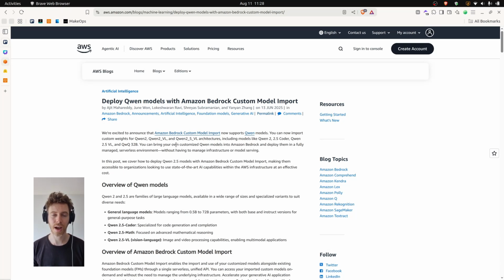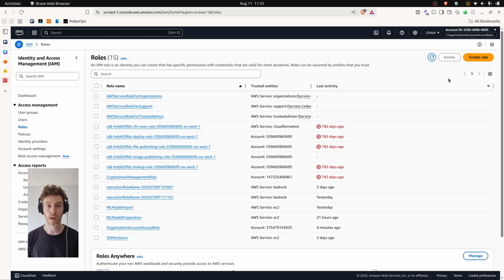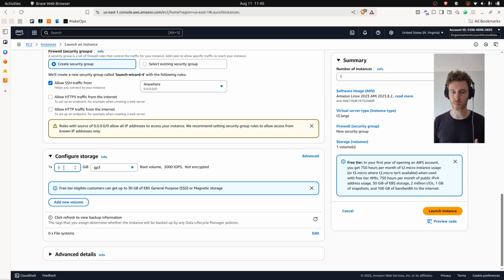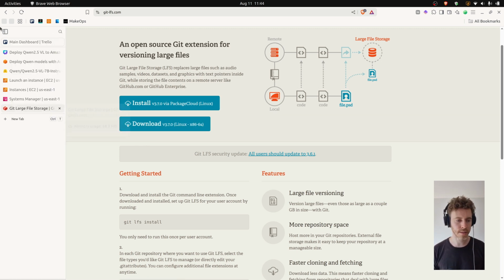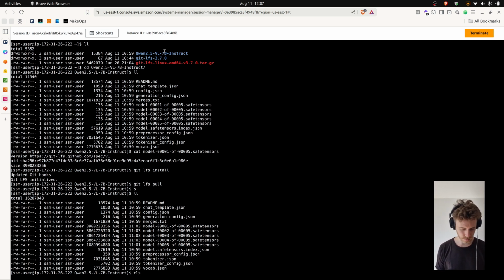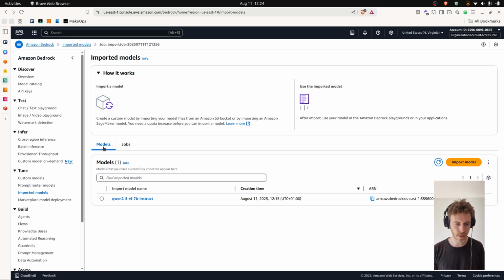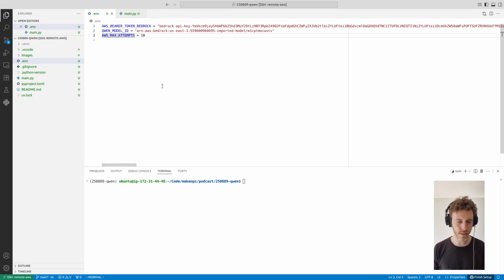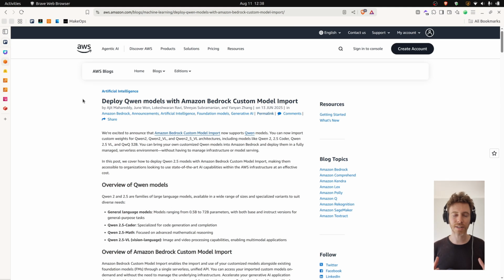Deploying Qwen2.5 VL on Amazon Bedrock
Learn how to import the Qwen2.5 VL Instruct vision model into Amazon Bedrock for on-demand inference of video and images.

We make use of the Amazon Bedrock Model Import feature. We prepare the model using an EC2 instance and then import via S3 upload.